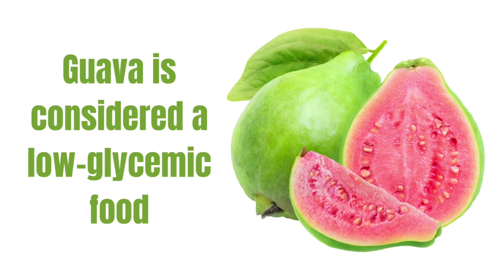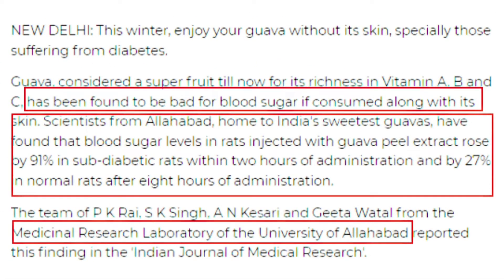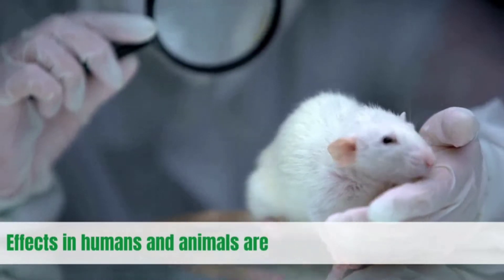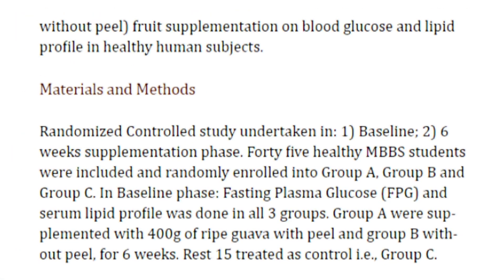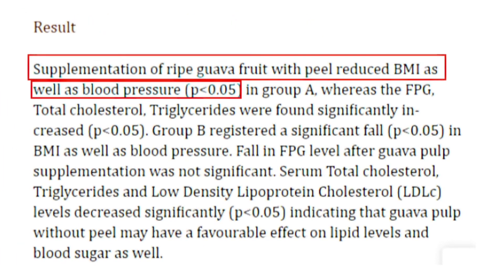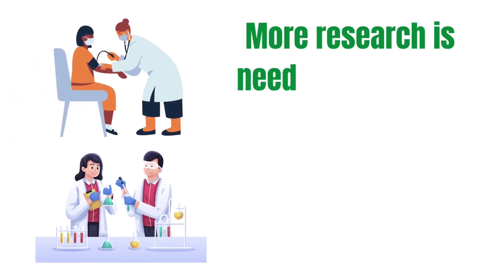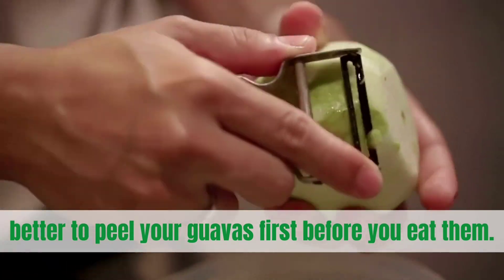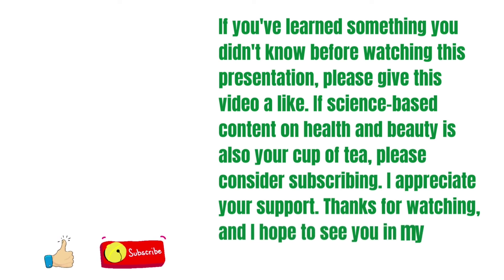Is Guava Good for Diabetes? What Does Science Say?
Is guava a healthy fruit if you have diabetes? Are guavas really good for diabetics? What does science say?

40 Wrinkle Fighters Other Than Retinol Backed by Scientific Studies (eBook)

SOURCES/REFERENCES:

Glycemia and peak incremental indices of six popular fruits in Taiwan: healthy and Type 2 diabetes subjects compared

Effect of Guava in Blood Glucose and Lipid Profile in Healthy Human Subjects: A Randomized Controlled Study

The information in this YouTube Channel has not been evaluated by the FDA or any other medical body. I’m not a doctor. You must consult your doctor before acting on any content in my videos, especially if you are pregnant, nursing, taking medication, or have a medical condition.

Please note that research is constantly changing. I did make every effort to include the latest studies; however, since this publication, there may be new scientific research that was unable to be included in this video.